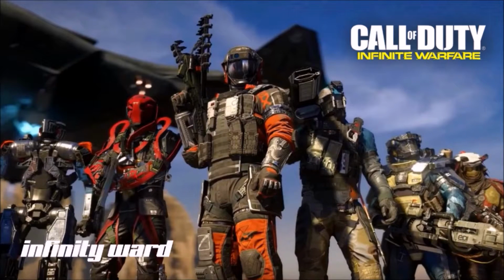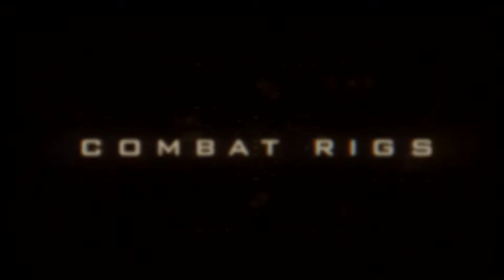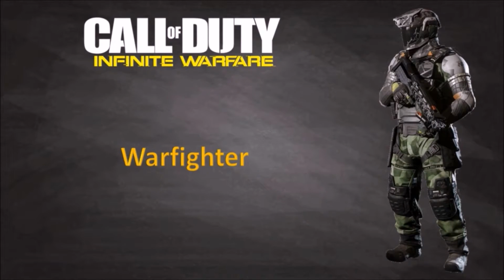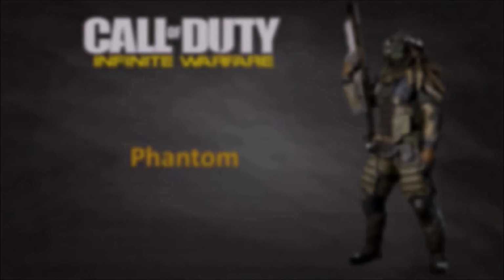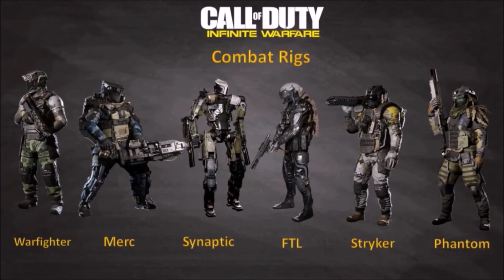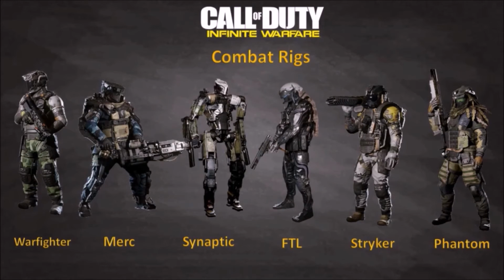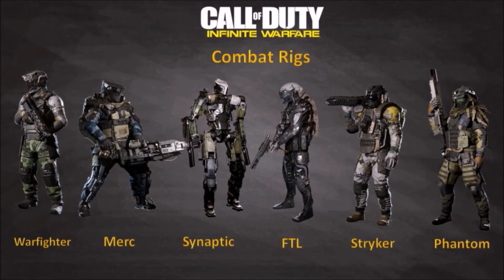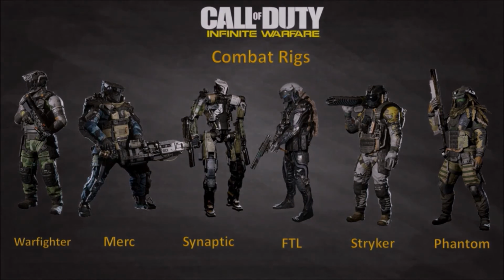Infinite Warfare Combat Rigs (Specialist Classes) revealed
Call of Duty Infinite Warfare new specialist classes called Combat Rigs. A full description of each Rig, their capabilities and best game modes to use them in. Thanks to Activision and Infinity Ward  for providing footage for this tutorial.